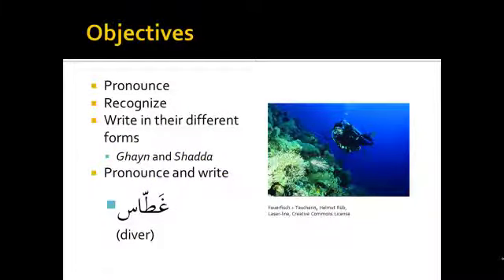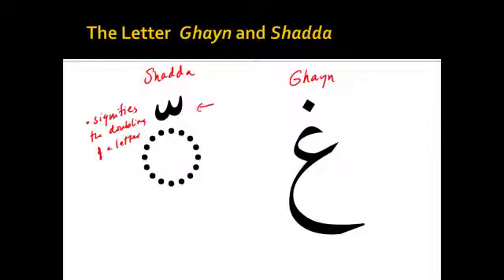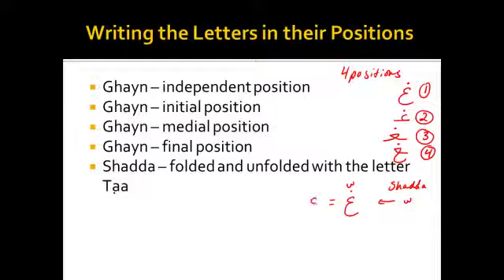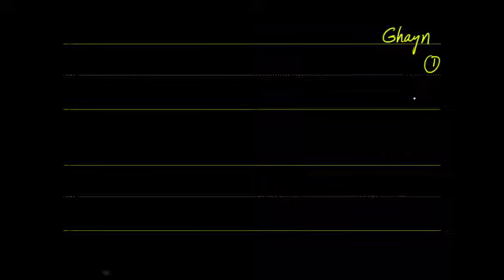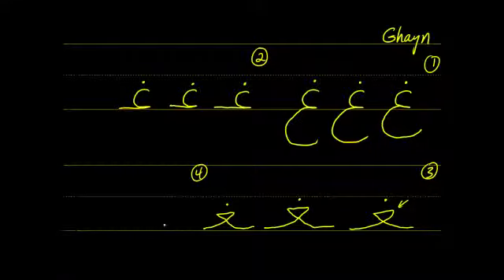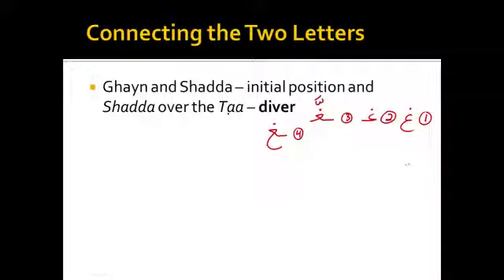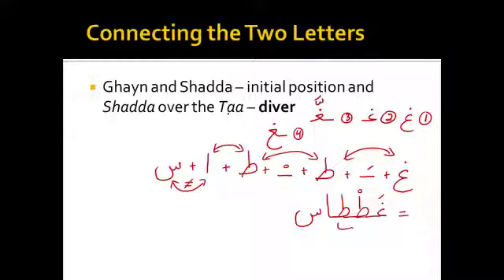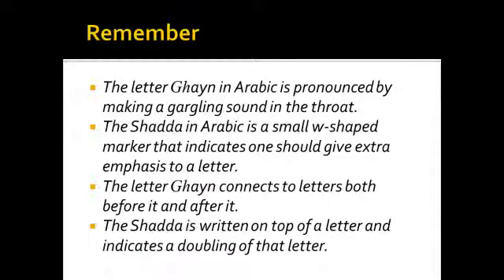Read and Write Arabic Letters | Lesson 18 | Learn Arabic Alphabet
These videos are just the tip of the iceberg. Soon, you'll have access to lesson worksheets, practice multimedia, self-assessments, and regular assignments with feedback from Qasid faculty. For more details on the full "Learn Arabic Letters" curriculum, and to get on our early notification list, go to the

Lesson outline:
Objectives:
Pronounce, Recognize, Write in their different forms Ghayn and Shadda
Pronounce and write diver
The Letter  Ghayn and Shadda
Ghayn -- independent position
Ghayn -- initial position
Ghayn -- medial position
Ghayn -- final position
Shadda -- folded and unfolded with the letter Taa
Ghayn and Shadda -- initial position and Shadda over the Taa -- diver
Remember
To complete
Homework